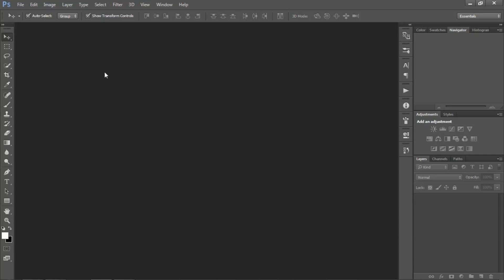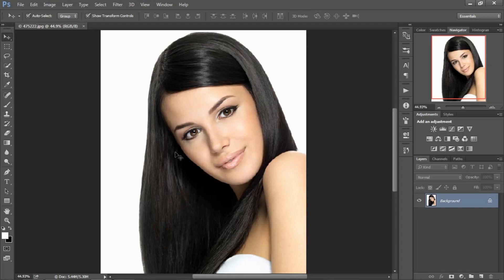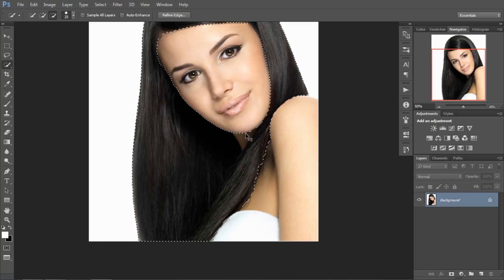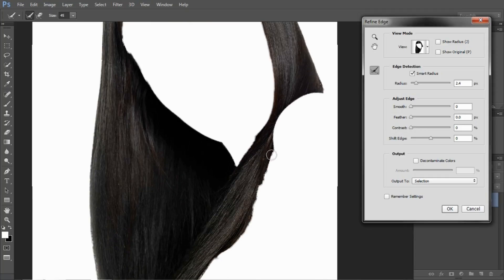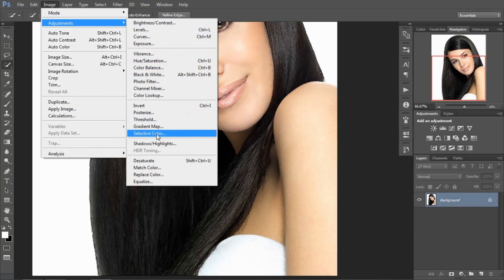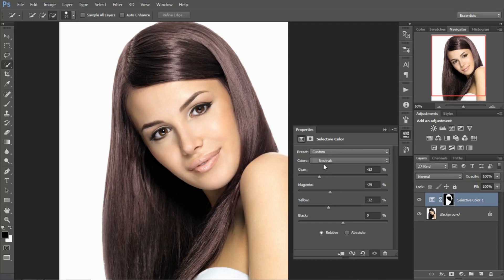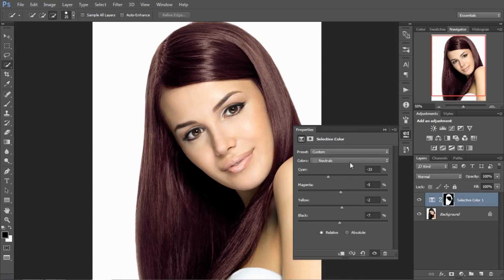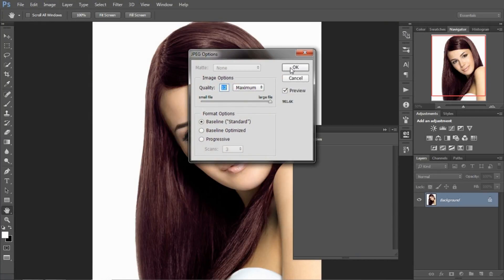How to Change Hair Color in Photoshop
Changing Hair Color in Photoshop